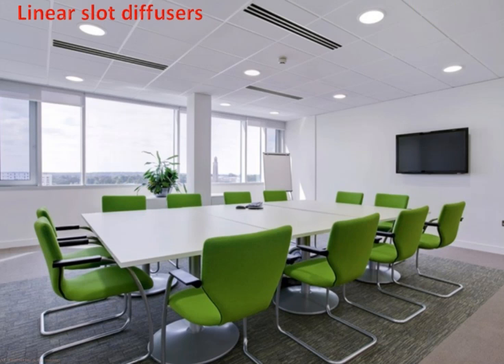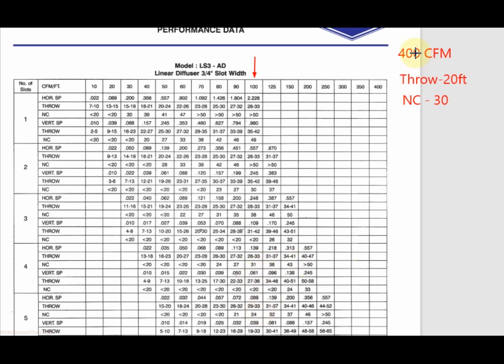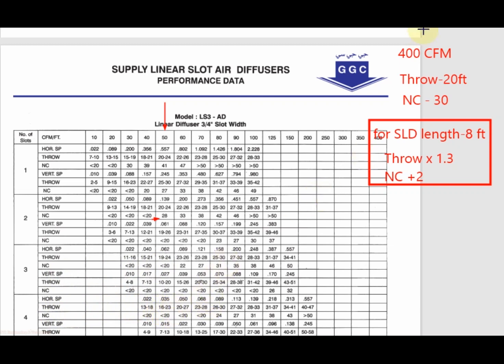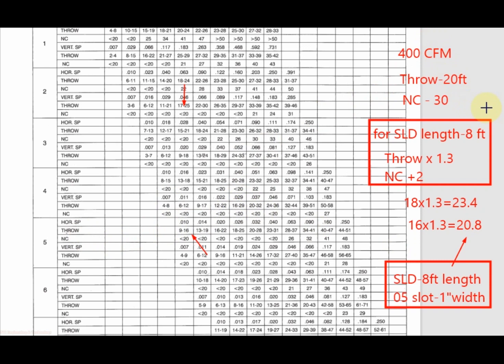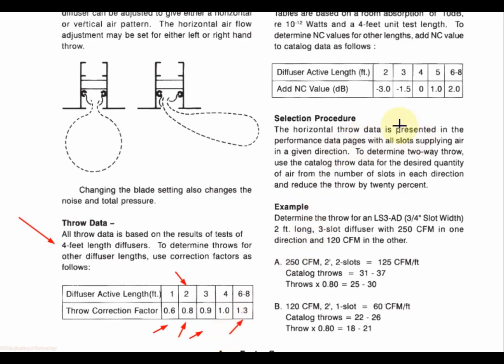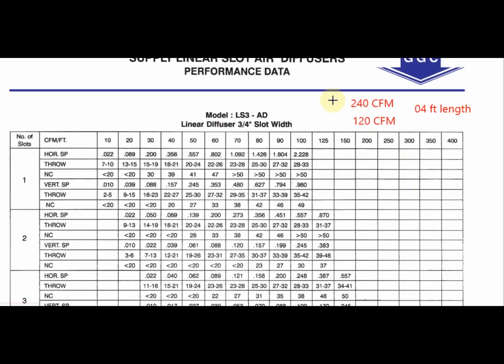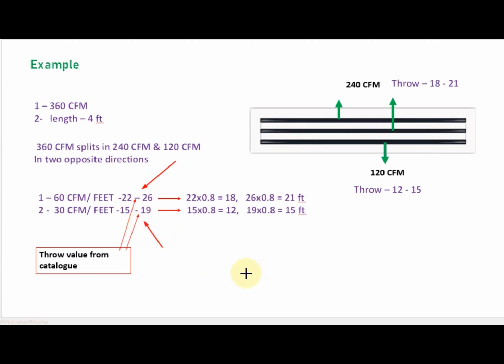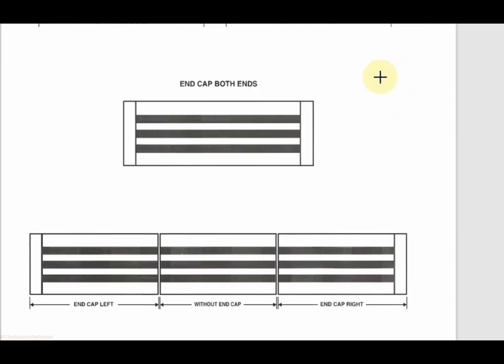103 - How to select Linear Slot Diffuser in English